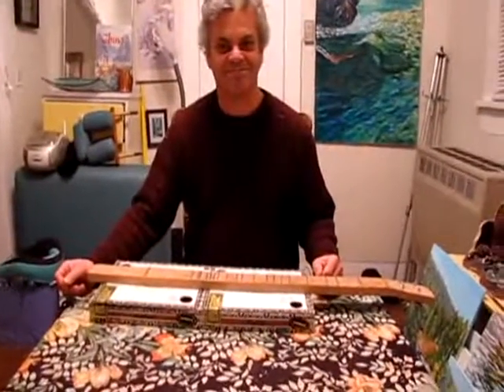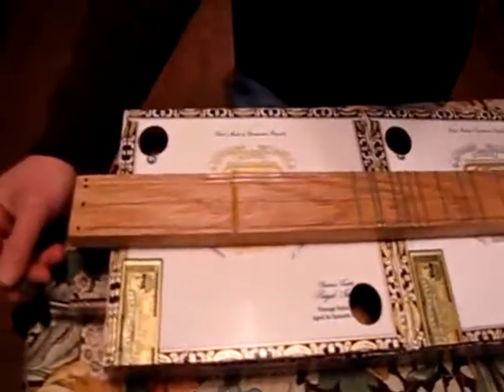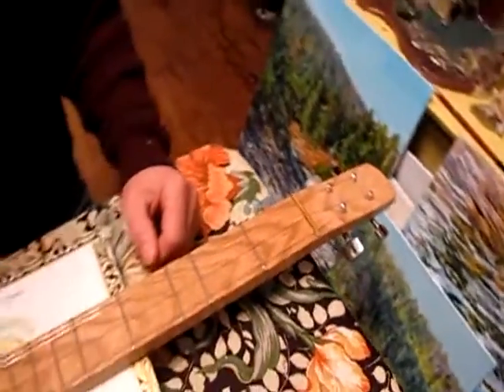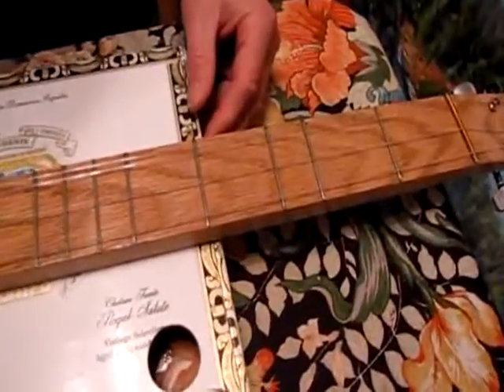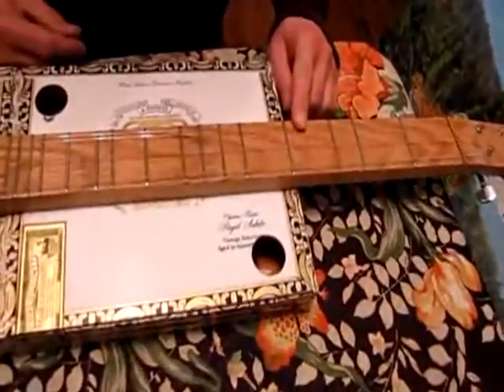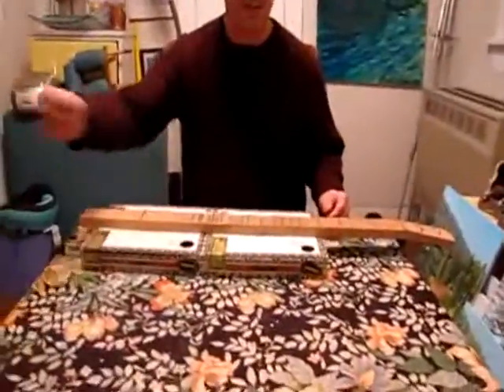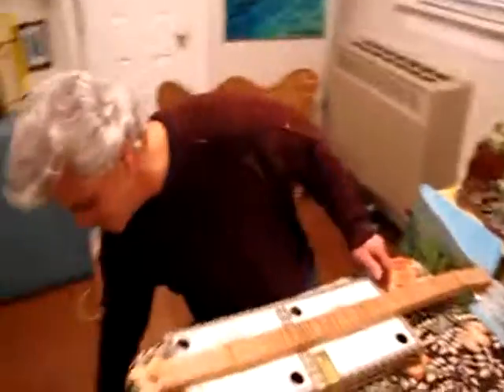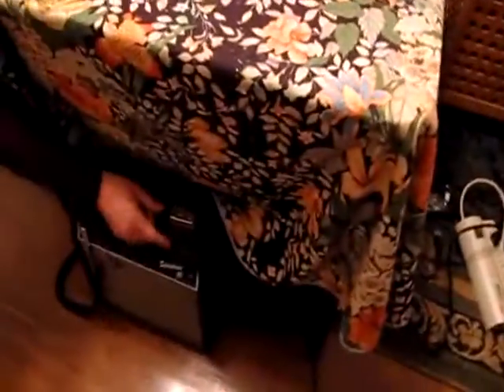Rockin Dulcimer Jan 2012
Cigar box dulcimer I built for my mother